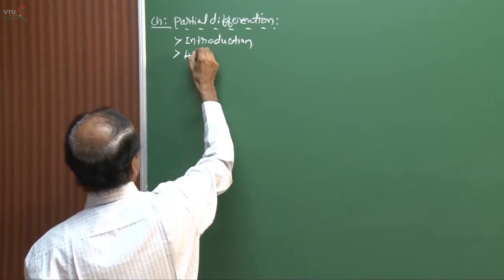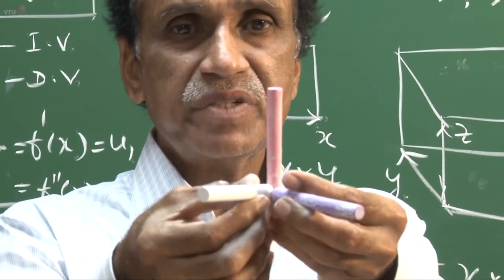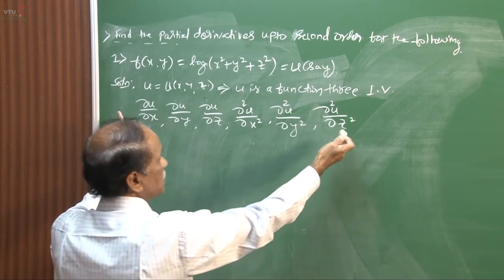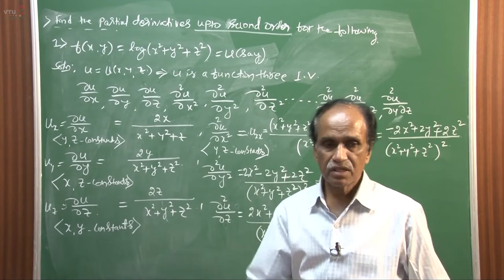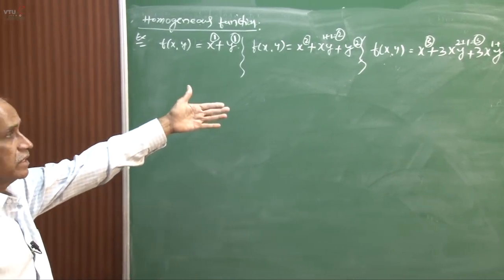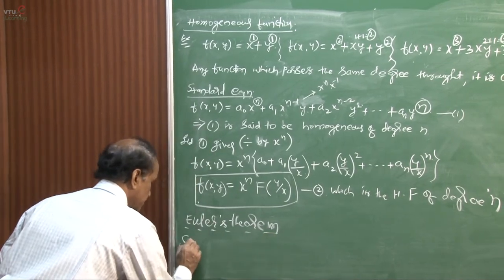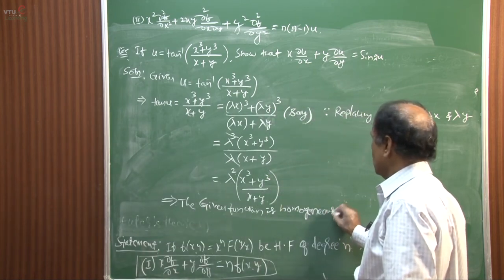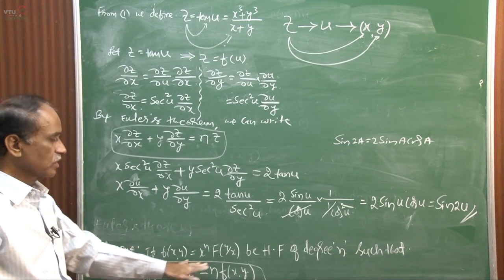Differential Calculus - Lecture 07